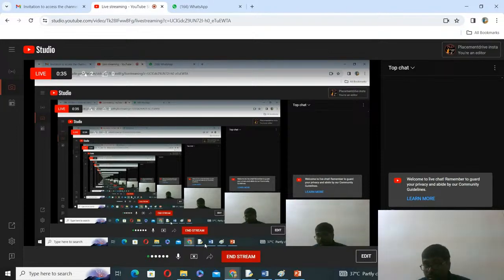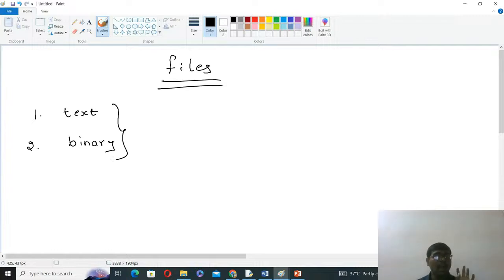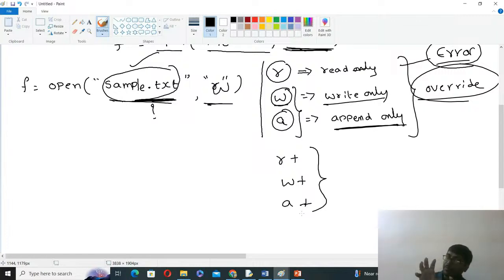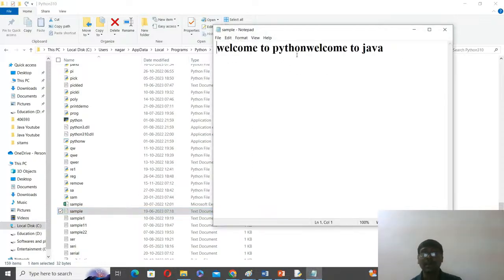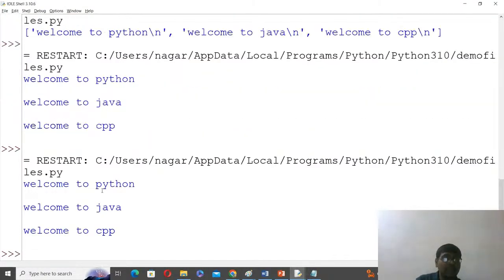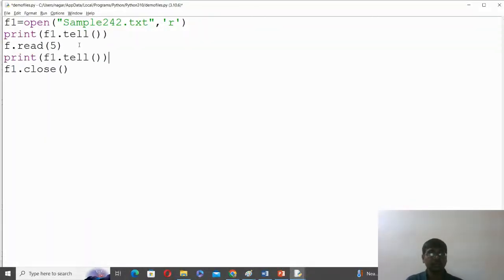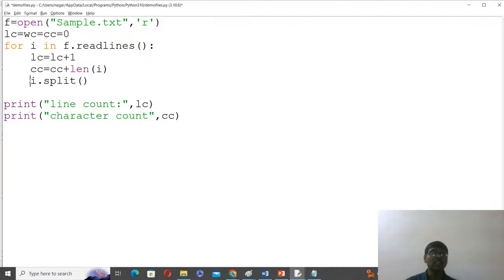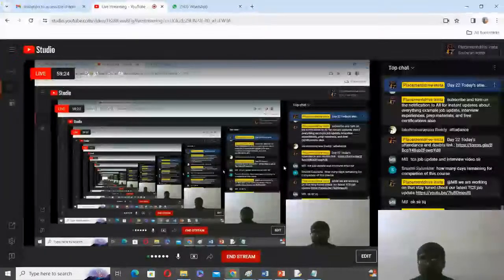#22 Python Placement Training | Python Full Course 2024|Leetcode Coding | Placementdrive